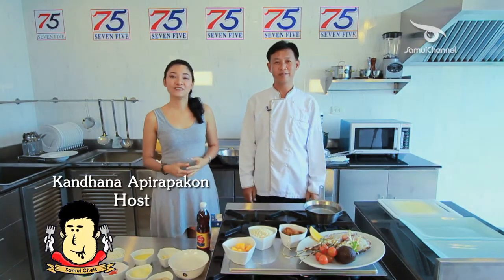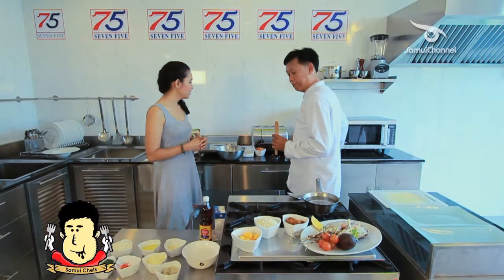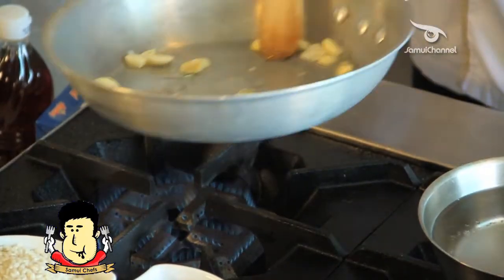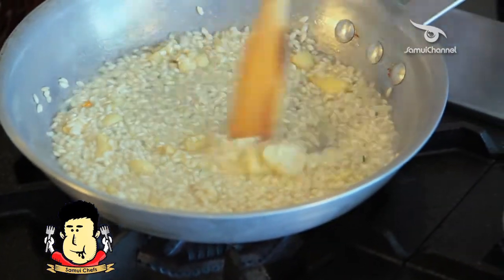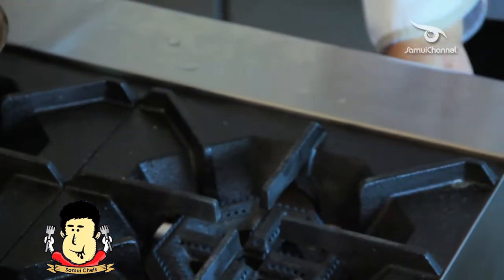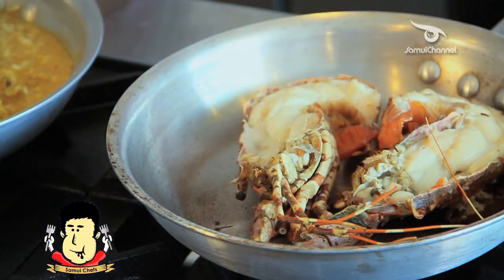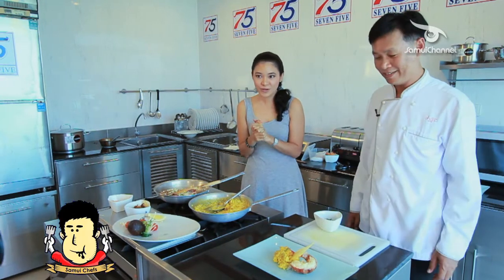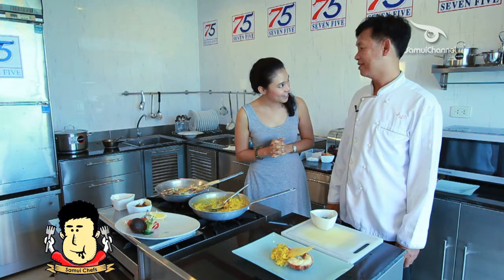SamuiChef - Lobster risotto curry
Samui Chef : เทป7
Menu : lobster risotto curry
Chef : Raden Kaewudon
Production : Samuichannel TV